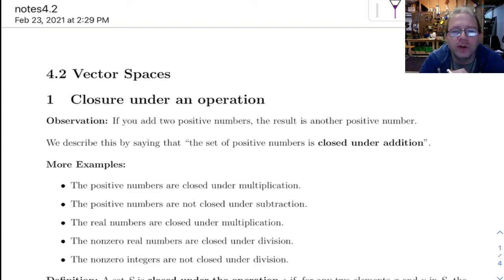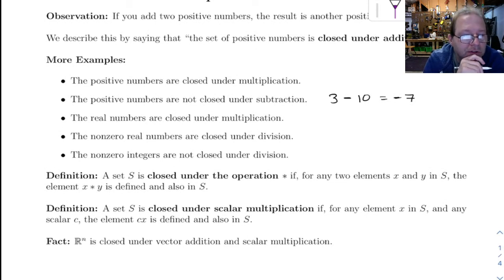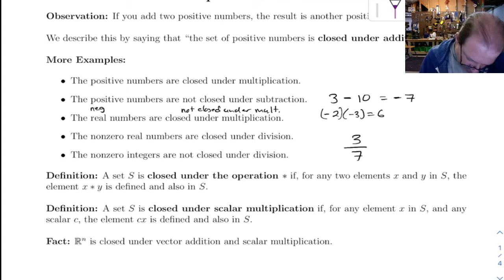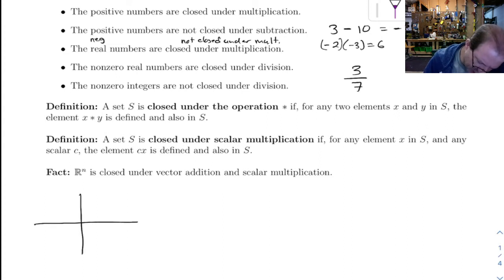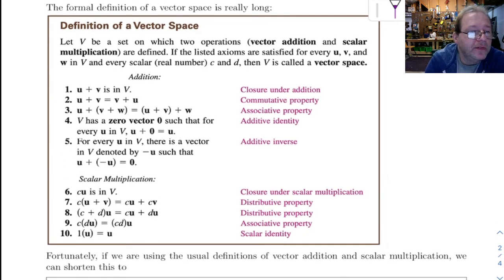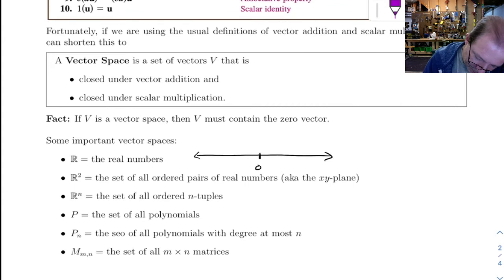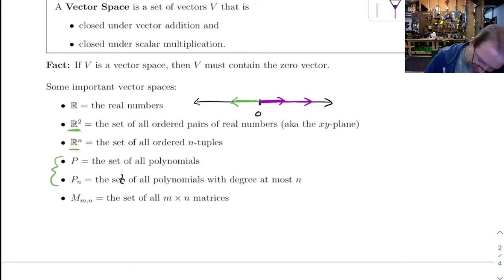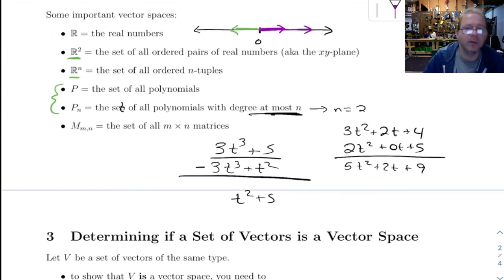a4 2 1 Vector Spaces and Closure